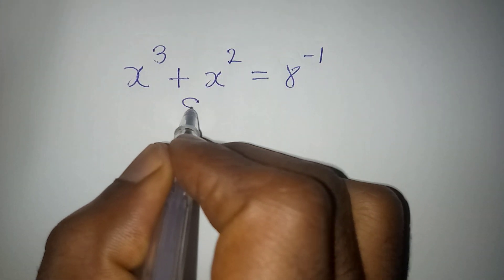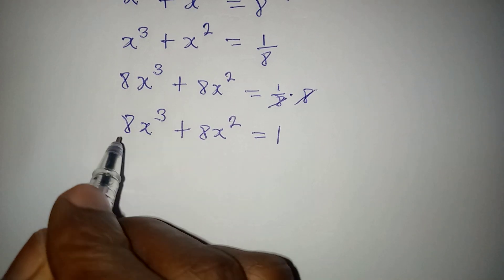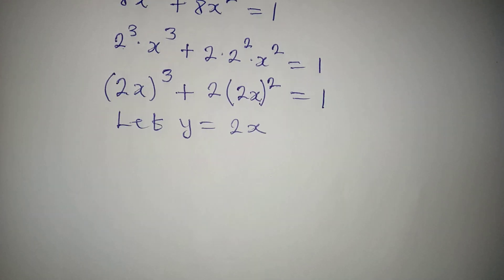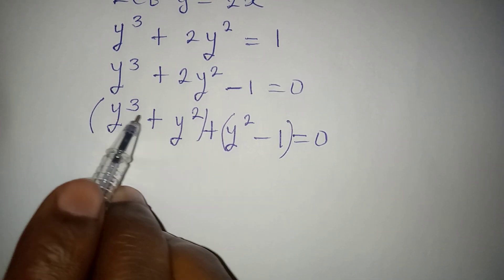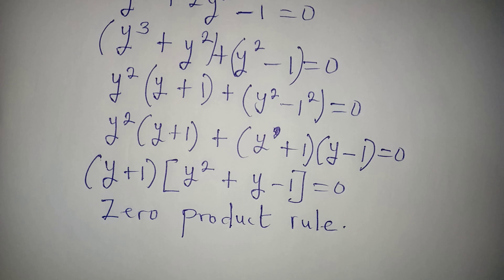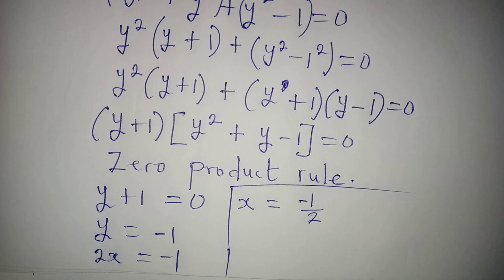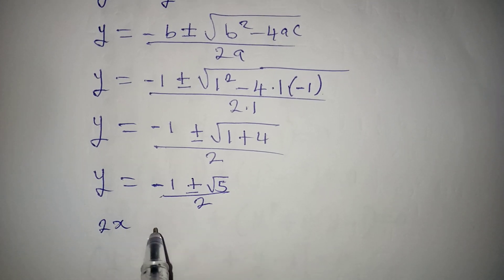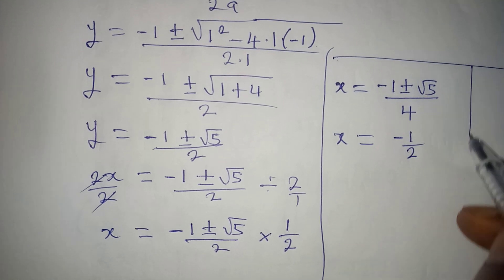Olympiad Mathematics | The full workings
This is beautifully solved